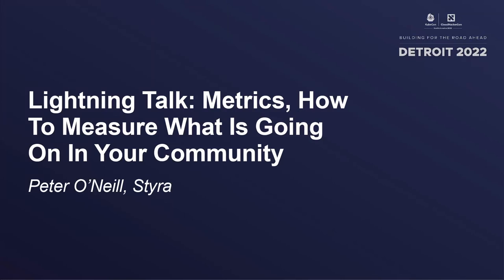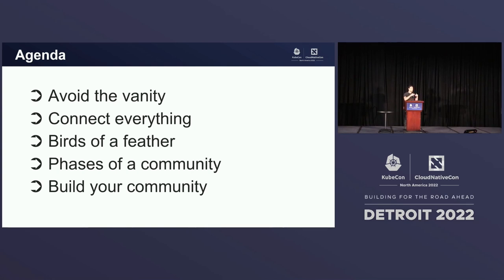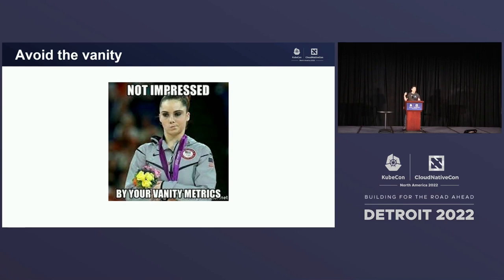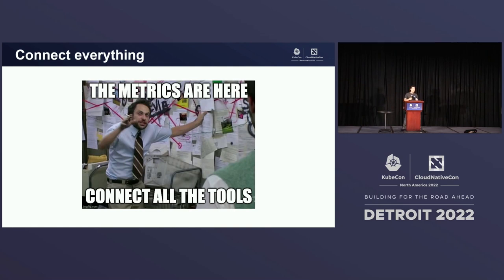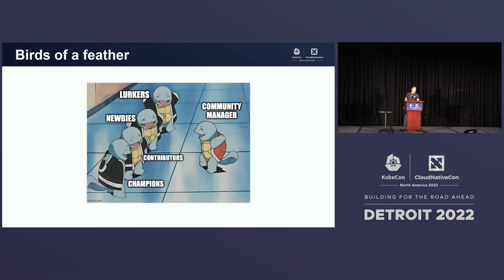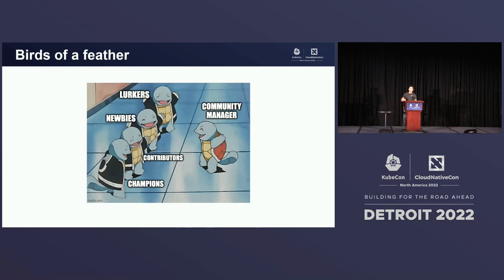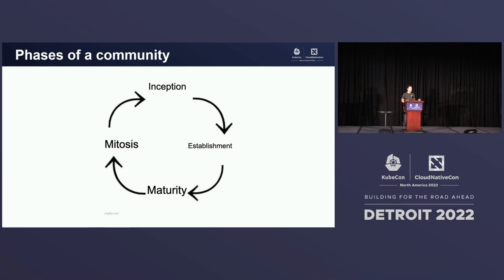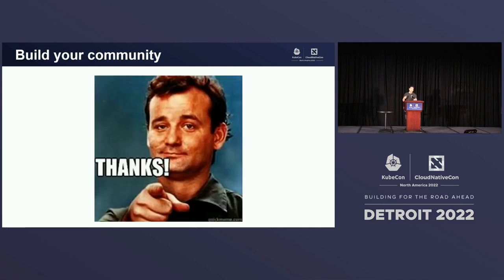Lightning Talk: Metrics, How To Measure What Is Going On In Your Community - Peter O'Neill, Styra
The social structure of an Open Source project can be quite complex, and as the project grows it only becomes more complex over time. Understanding the reason members are joining your community, and why members choose to stick around is key to having the exponential growth your project deserves. Let's take some time to dive into some of the basic ways to start gathering the right metrics. To start how do you define a community member? With this definition, we can pinpoint the minimum requirements to be a community member and start to track this as part of the onboarding flow. As we follow the community journey, the next thing we want to measure is engagement. How has this user interacted with the other members and have they utilized any community resources? Do we know which of these activities result in the highest likelihood of them contributing in a meaningful way? You can probably tell by now, that just by having the right data you can start to nudge members on their way to being your community superstars, and catch some users before they fall out of the community funnel altogether. So join this talk to learn what is going on with your community and how you can make it even better.